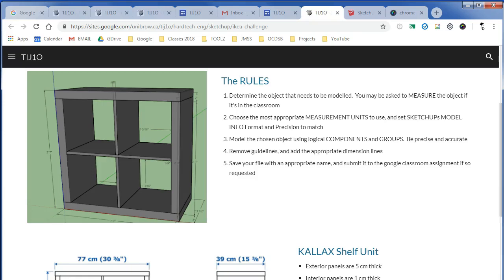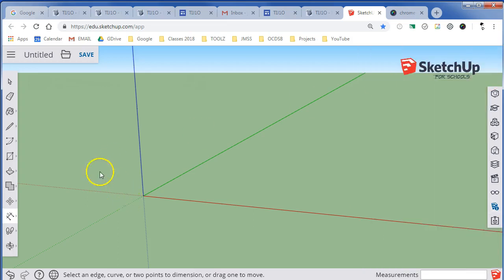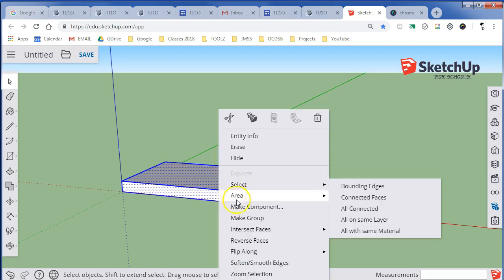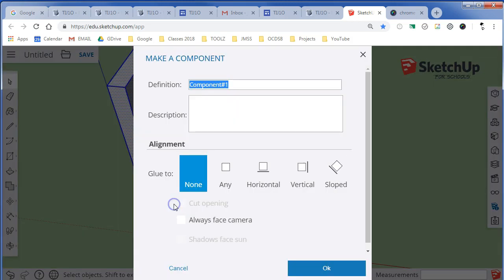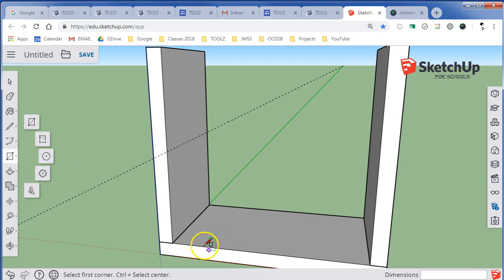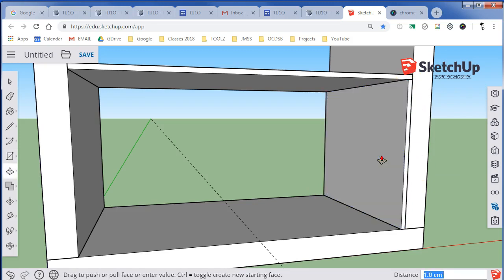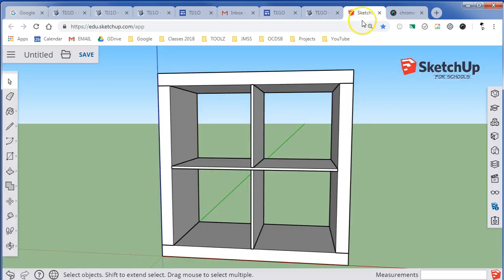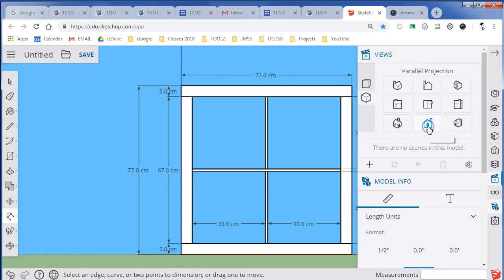Learning Sketchup for Schools - The IKEA Challenge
Learn to use Components, Move & Copy,